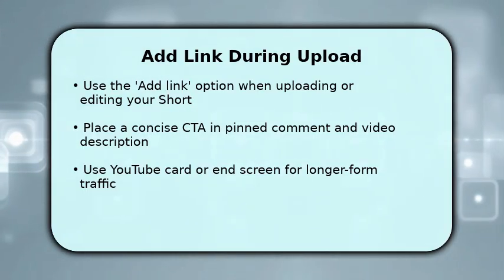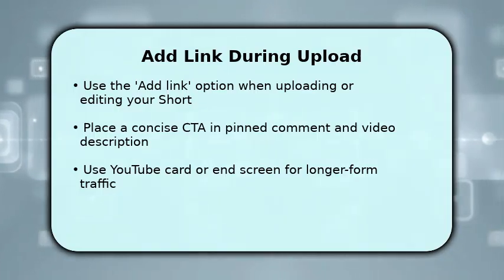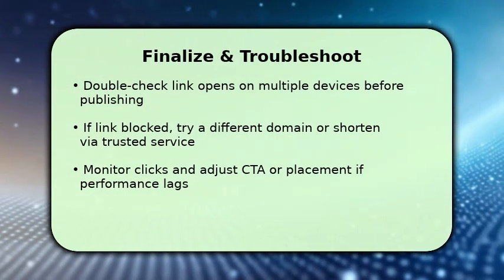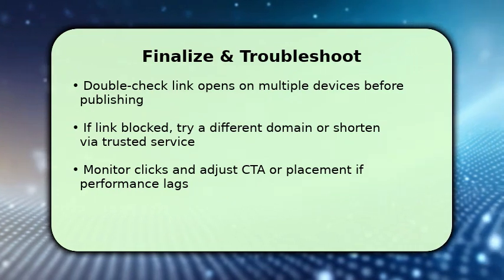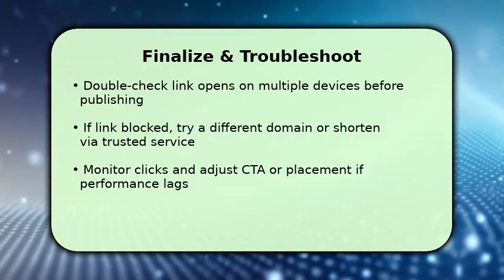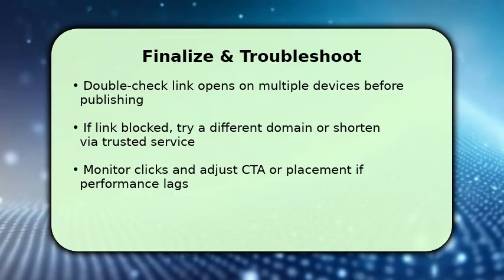How to Use Link in Youtube Shorts - Full Guide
Discover the ins and outs of incorporating links into your YouTube Shorts with our comprehensive guide. Learn how to seamlessly integrate external content, enhance viewer engagement, and drive traffic effectively.

YouTube Shorts, integrate links, external content, false, how-to use link in YouTube shorts guide